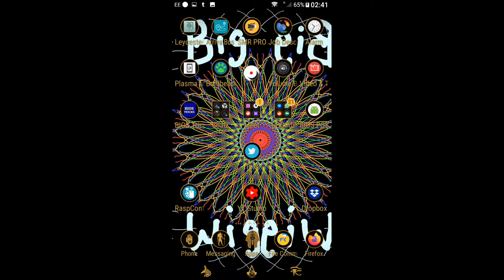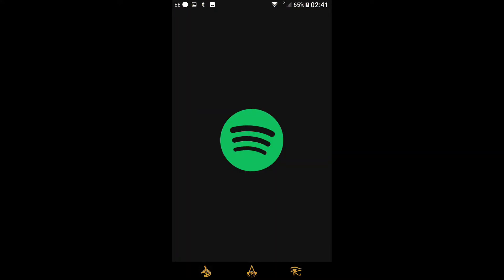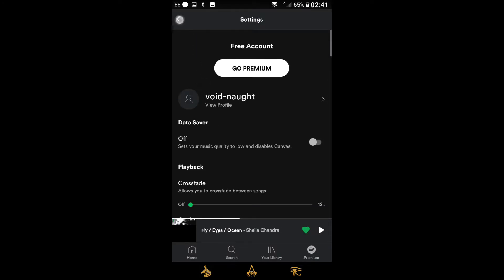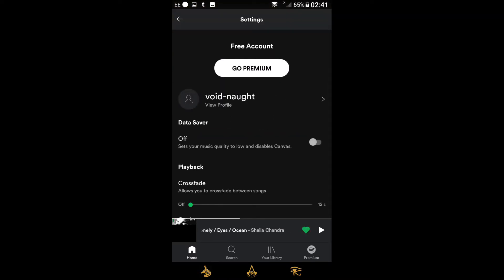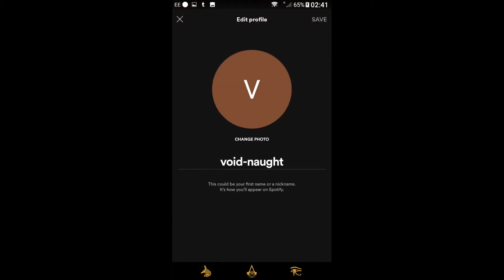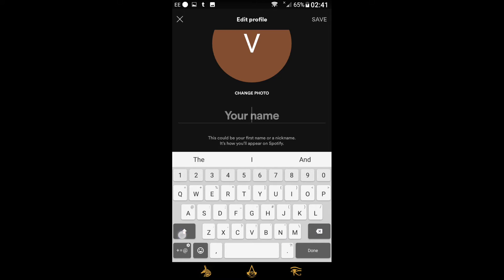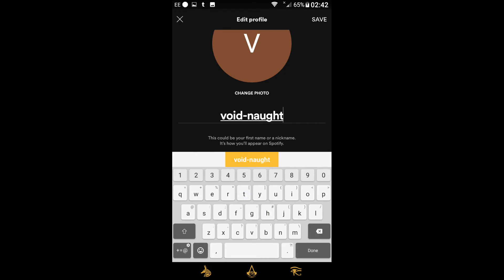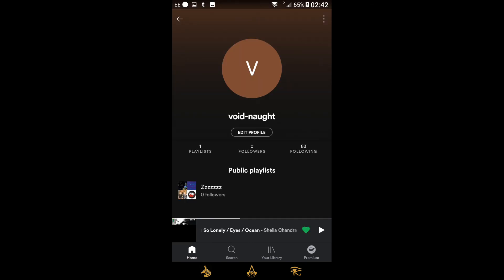Change your Spotify UserName simply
A simple method on Android to change the UserName on your Spotify account